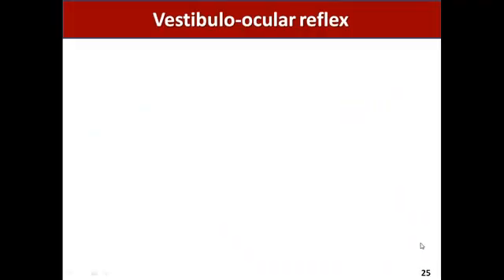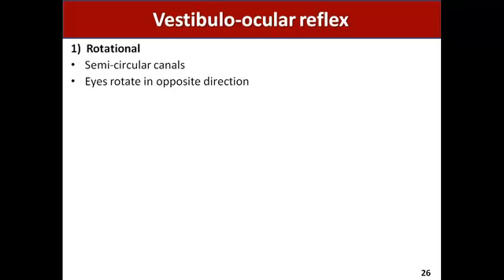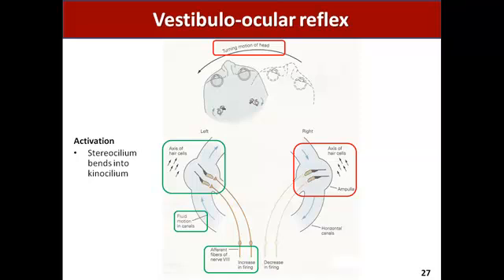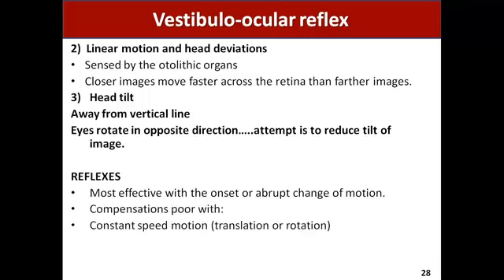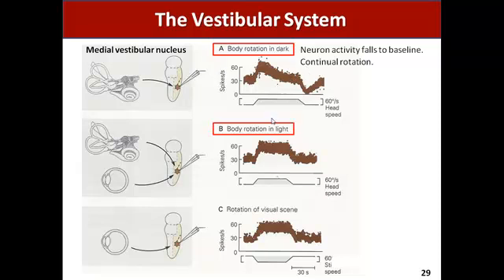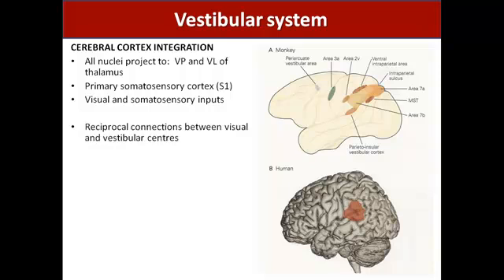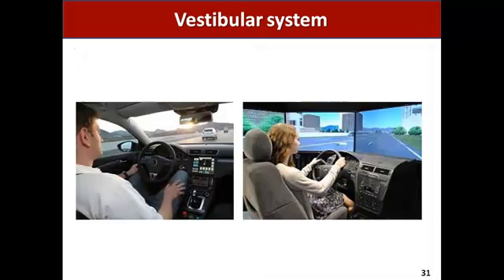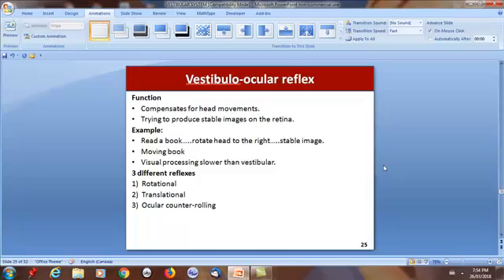Vestibular system part 3